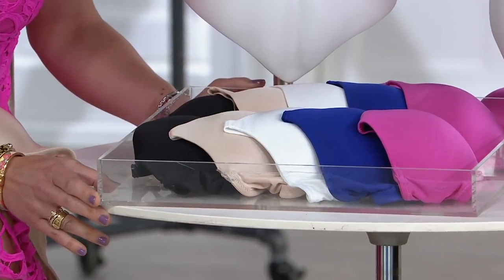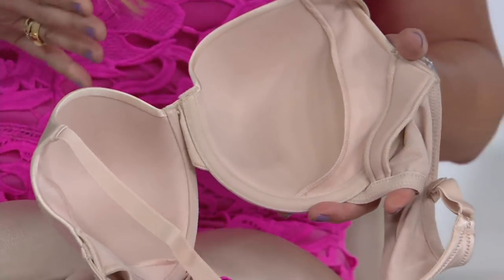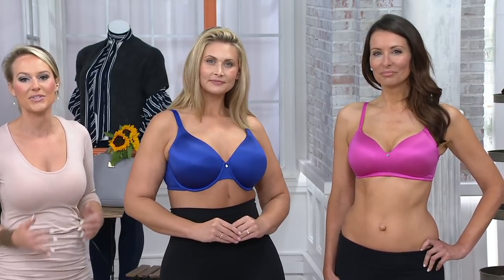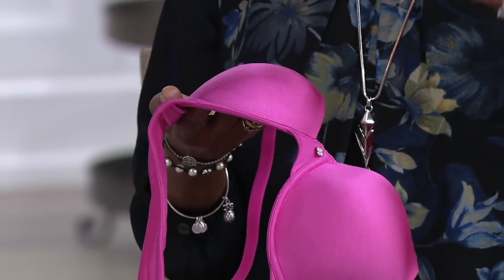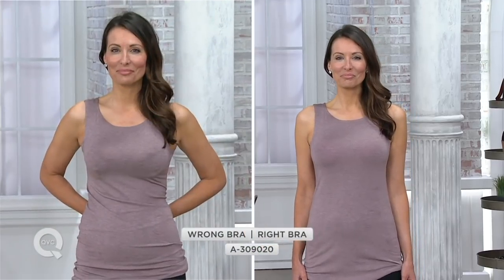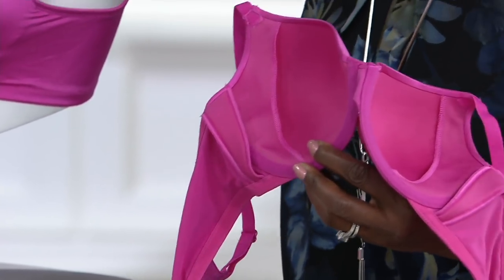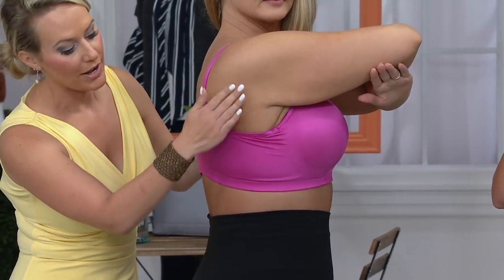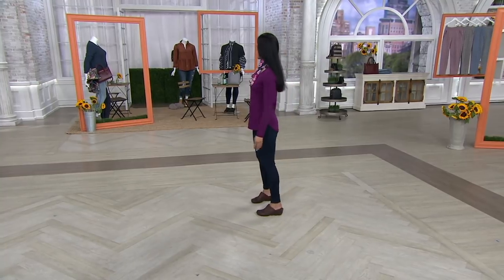Breezies Shine Contour T-Shirt Bra on QVC